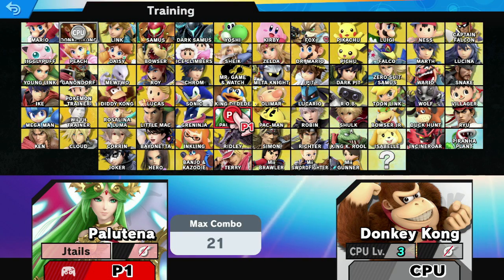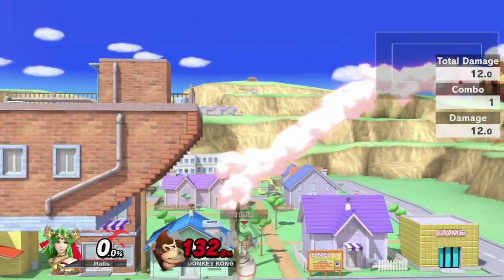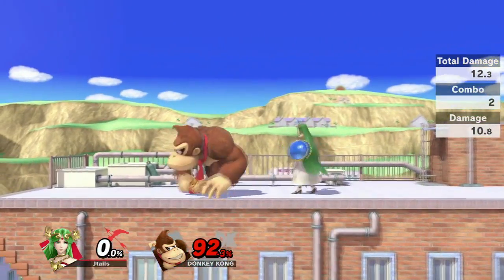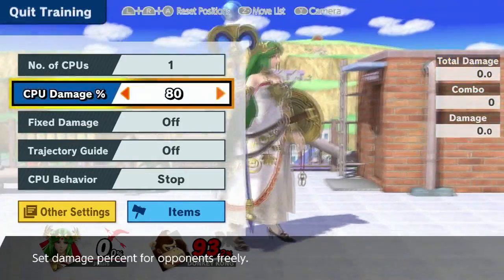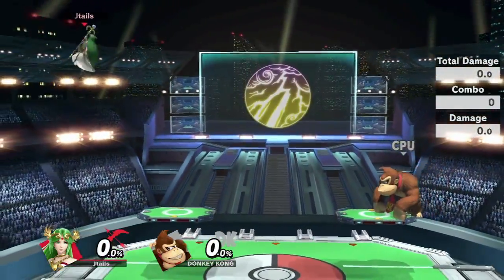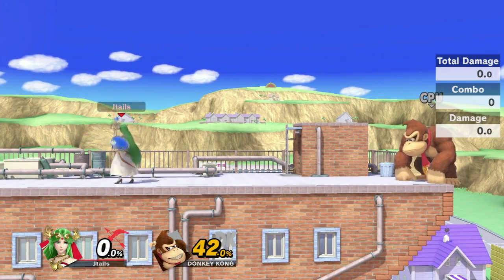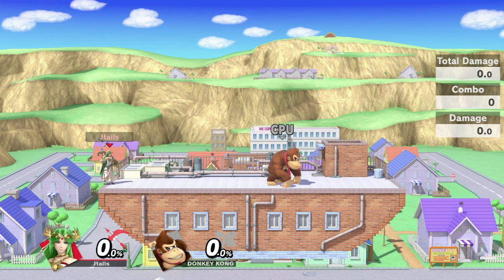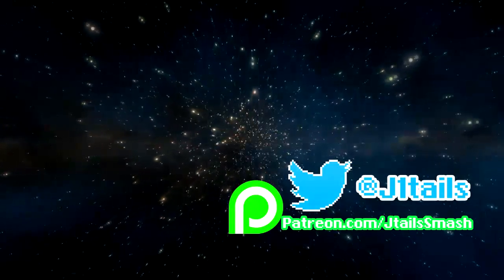5 Tips to WIN as a PALUTENA Main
5 Tips for Palutena Players! This is my new tutorial series giving tips to Palutena players, helping you win more matches and things to keep in mind in Smash Ultimate. Palutena has a few things that make him a strong character and I think capitalizing on these things make it easier to win more matches!